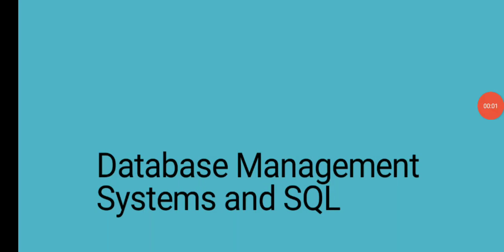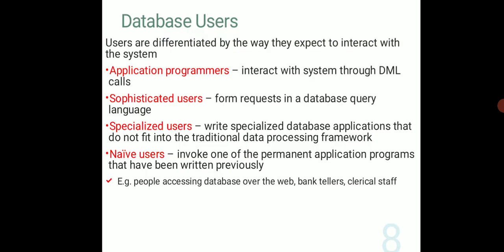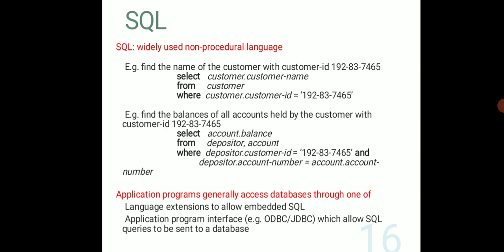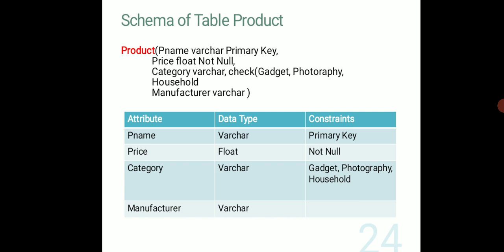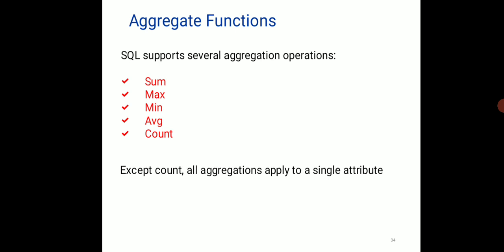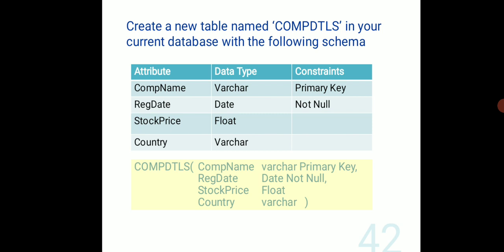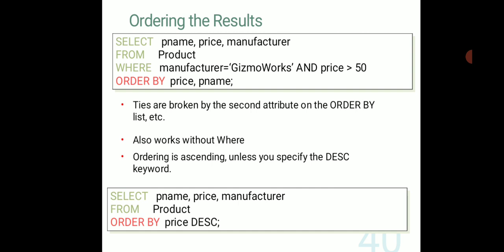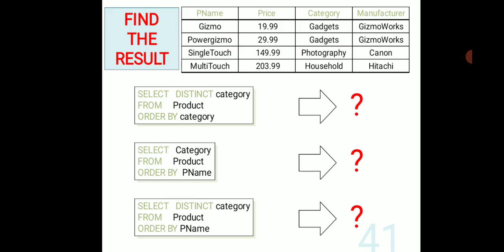DATABASE MANAGEMENT SYSTEM AND STRUCTURED QUERY LANGUAGE (SQL) - ESEC LECTURE SERIES